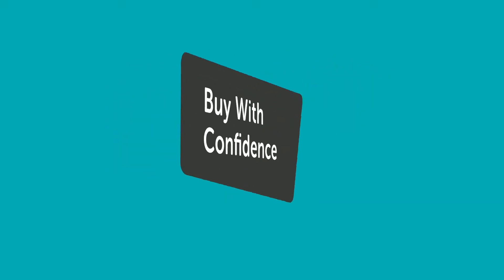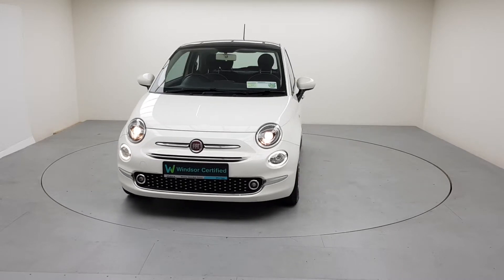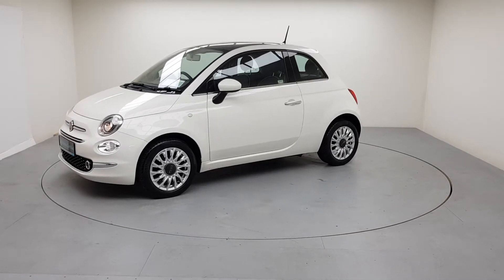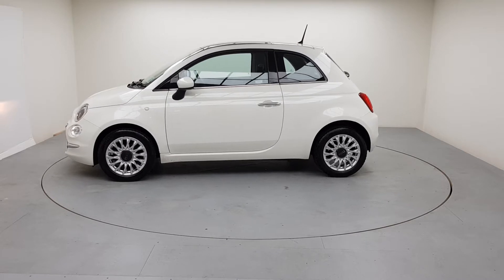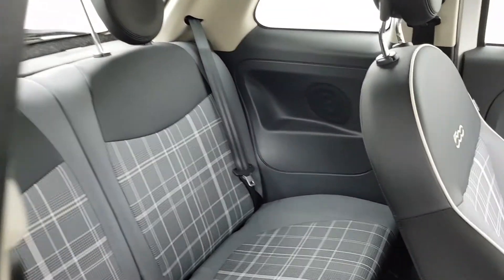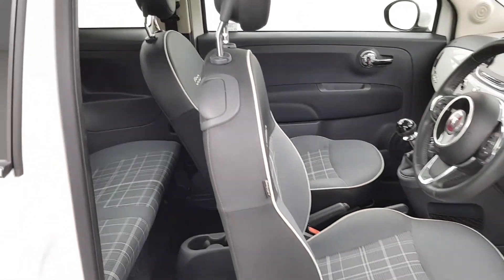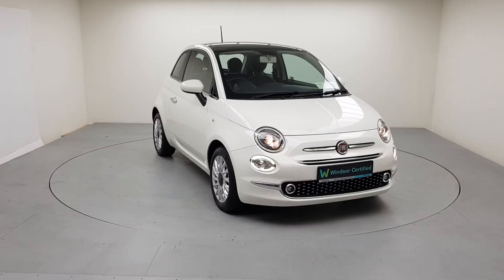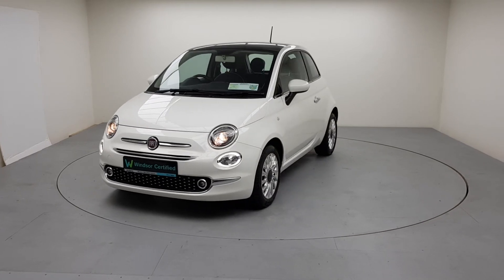161G6265 - 2016 Fiat 500 1.2 69hp Lounge